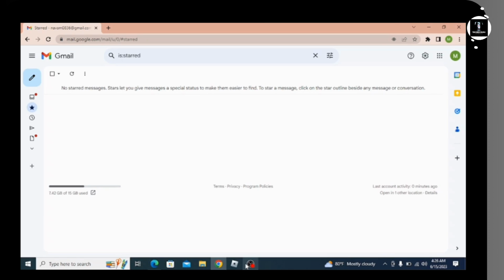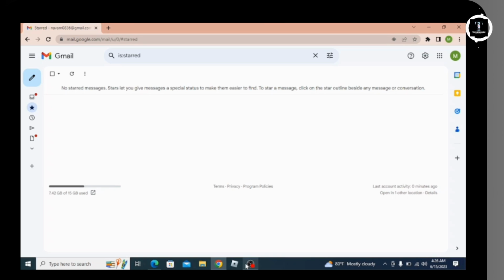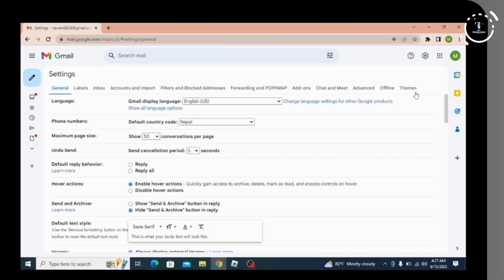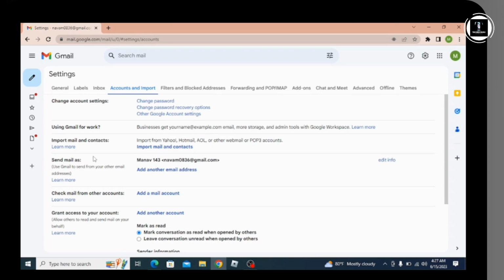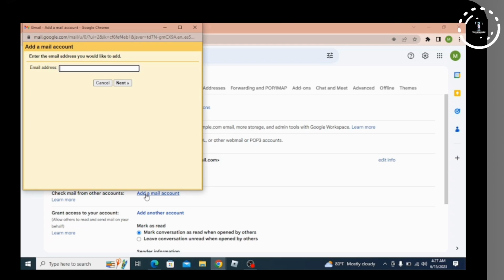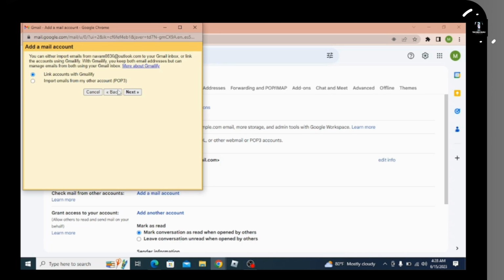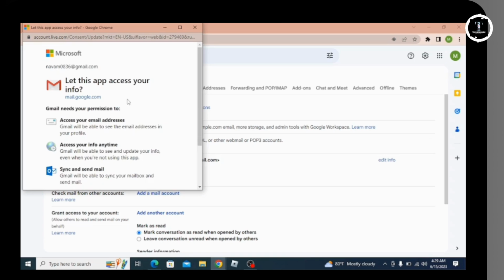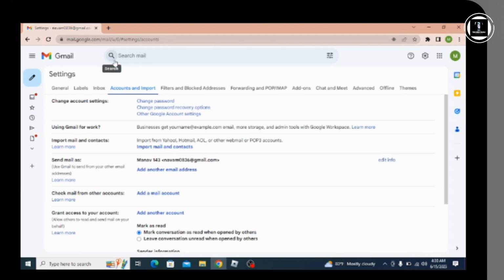How to Add Outlook Email In Gmail?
Want to manage your Outlook emails conveniently within your Gmail account? This tutorial by TechiesGuru will guide you through the process of adding your Outlook email to Gmail, allowing you to access and send emails from both accounts in one place. Follow the step-by-step instructions in this video to learn how to set up Outlook email integration in Gmail. You'll learn how to configure POP or IMAP settings, add your Outlook email account details, and customize the syncing options. Watch this tutorial to streamline your email management and access all your messages from a single interface.